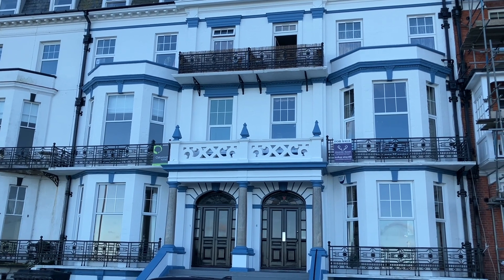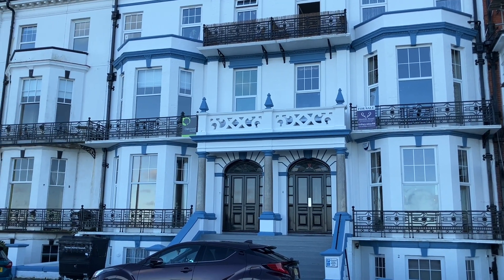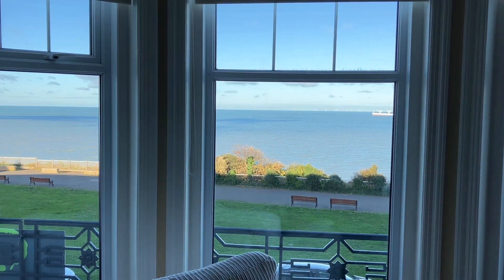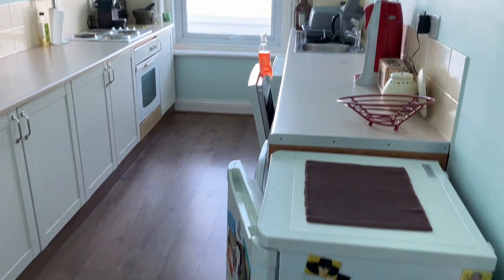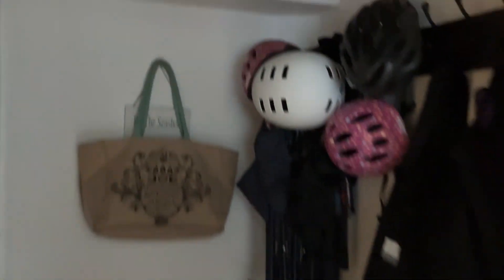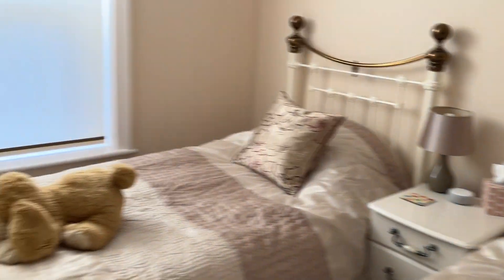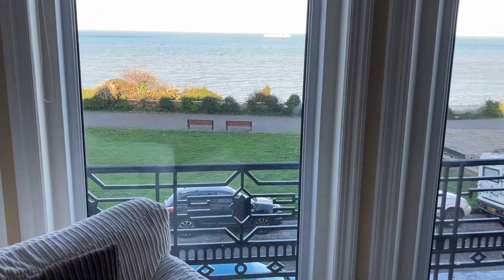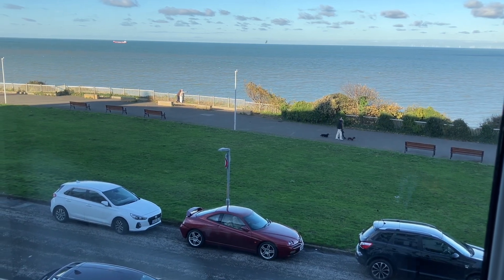Video Walkthrough - Granville Court, Lewis Crescent, Cliftonville - Apartment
A LARGE WELL PRESENTED 2 BEDROOM FIRST FLOOR FLAT WITH STUNNING DIRECT SEA VIEWS, LOCATED IN A WELL MAINTAINED PERIOD BUILDING. This beautiful building is on the sea front in sought after Cliftonville with local shops close by.  You enter the building via a security entry system into a good sized communal hall with the stairs up to the front door. Once in the flat you have 2 generous double bedrooms and along with a well appointed family bathroom with a fitted kitchen which has direct sea views. The living room is a stunning room not only in size with the high ceiling but also the full height double glazed windows with amazing and uninterrupted direct sea views.  There are a number of period features in the flat including coving and high ceilings and also comes with a long lease and no chain.

Communal door
Entrance door to:-
Hallway
Living Room    21'0" (6.40m) x 16'0" (4.88m) into bay with direct sea views
Kitchen    14'1" (4.29m) x 7'8" (2.34m) with sea views

Lease details:
Lease remaining: 228 years
Service Charge: £1000 p.a
Ground Rent: £0